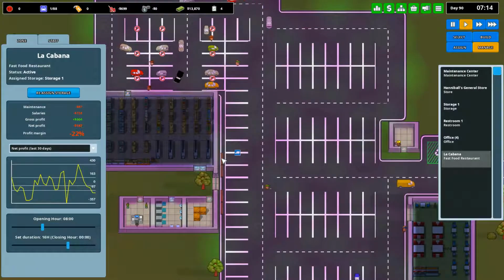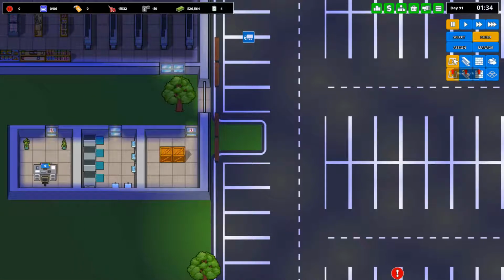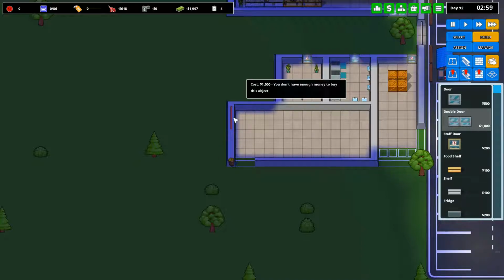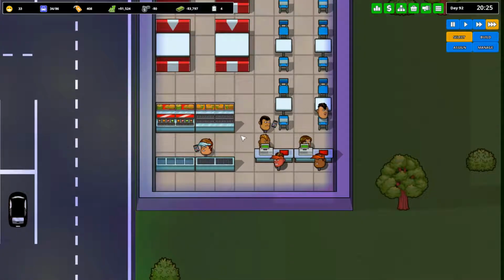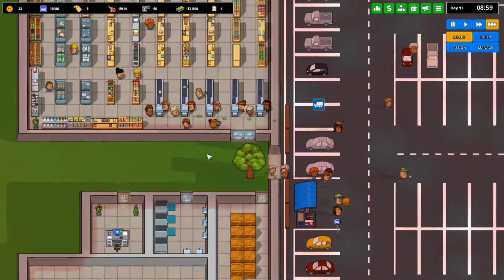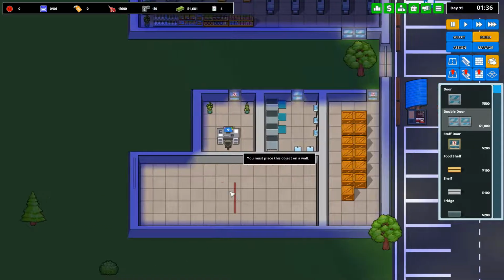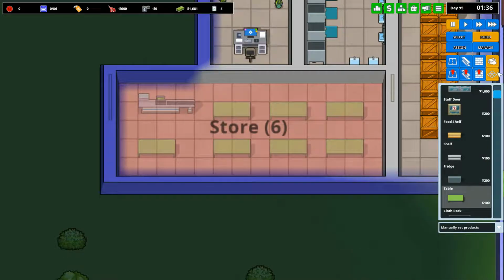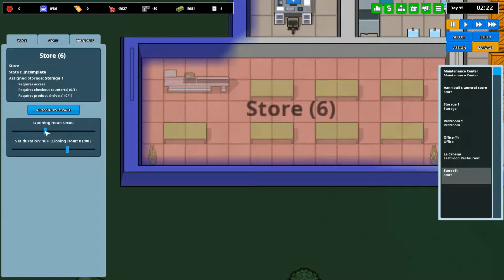Another brick in the mall - Gameplay / Let's Play - Part 18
Thank you so much for taking the time to see my video. I really hope you like it.

Another brick in the mall management game / building game where you build a mall, decide what wares you sell and manage the staff.
It is an early access game and last time we played it it was version 0.3
And now it is Another brick in the mall 0.6, so hope there are a lot of fun changes and mechanics we can play around with.

sadly there is no background music so we just add some relaxing royaltyfree music:

and

Another brick in the mall is a game we have played before, If you did miss it you can watch it here:

So I hope you will like this series

And if you like the series, don't forget share it, like it, and use the comment section.